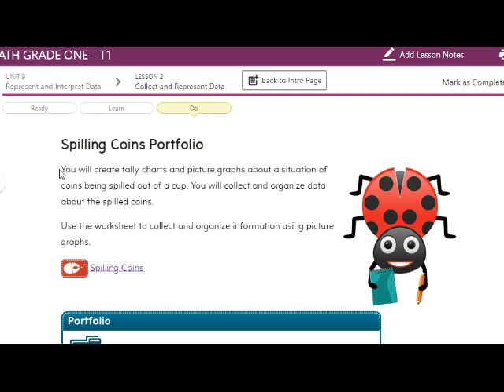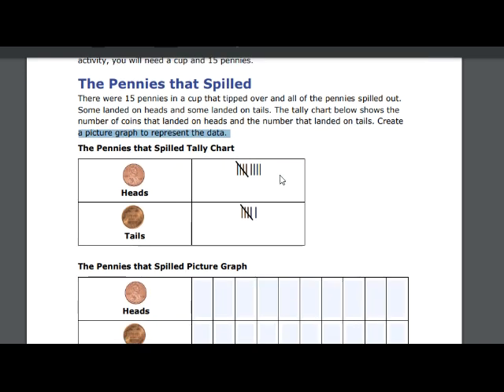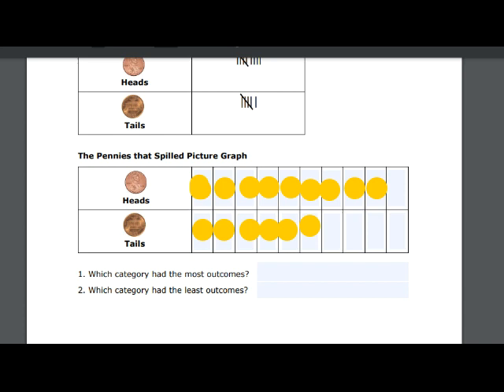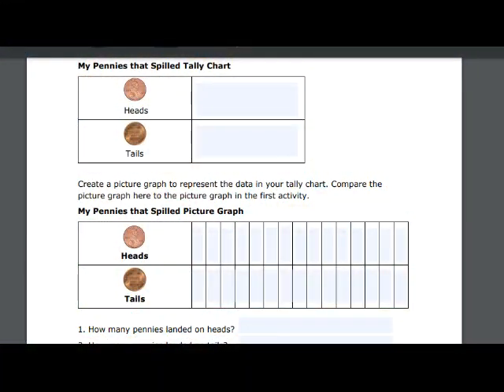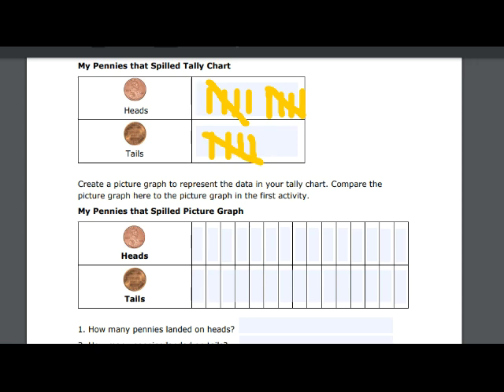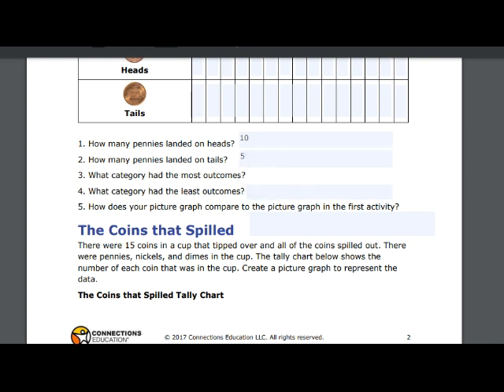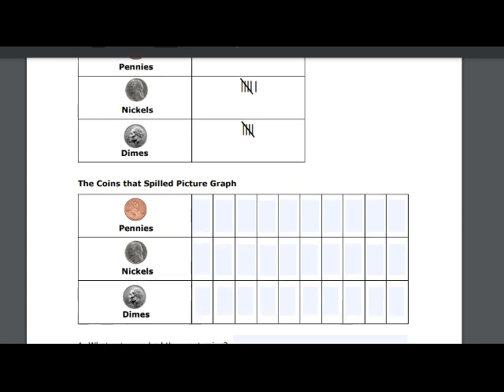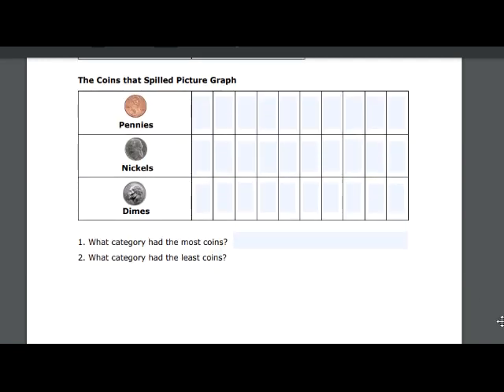Grade 1 Math - Unit 9, Lesson 2: Collect and Represent Data Portfolio Assignment